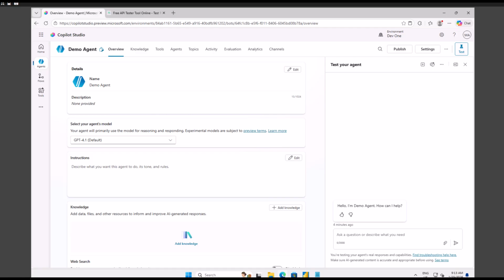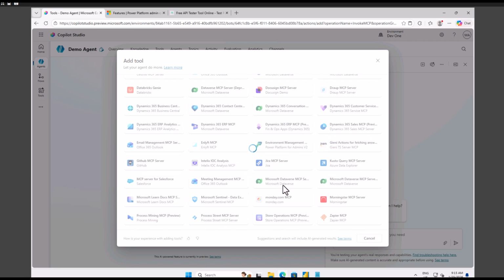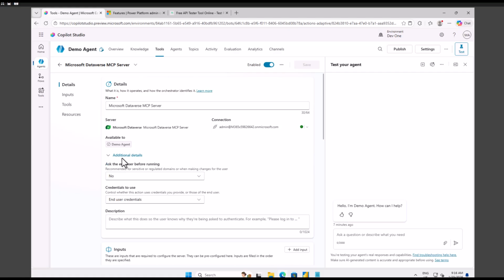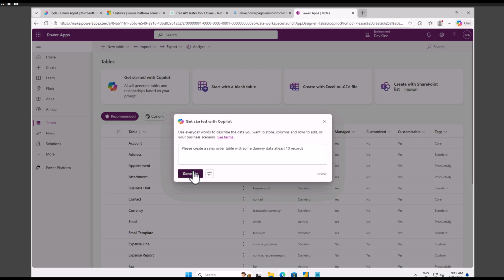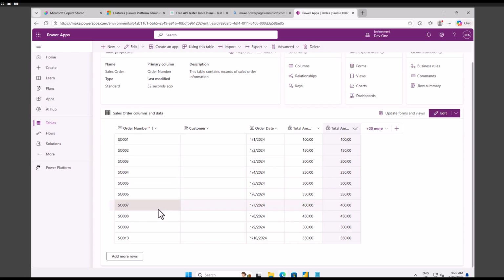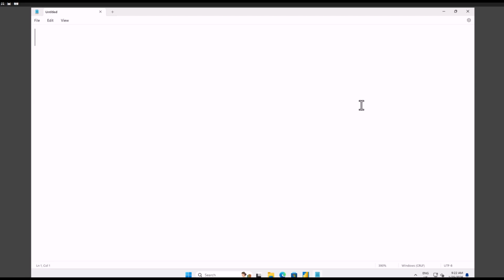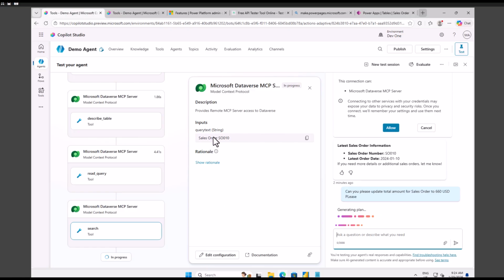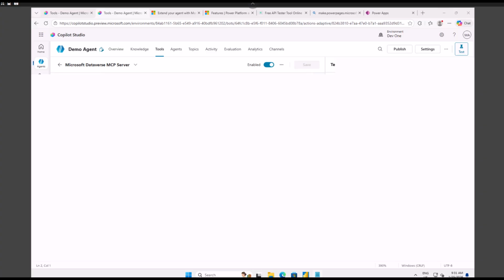How to Use Dataverse MCP Server in Copilot Studio copilotstudio Copilot Studio Tutorial #7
Copilot Studio Lecture 7: Connect Dataverse, MCP Server & Excel | Full Integration Guide

How to Use Dataverse + MCP Server in Copilot Studio (Excel Automation)

Copilot Studio to Dataverse & Excel Connection | MCP Server Explained

Build Smart Copilot with Dataverse + Excel | Copilot Studio Tutorial
In Lecture 7 of the Copilot Studio Full Course, you will learn how to connect your Copilot Agent with Dataverse, configure MCP Server, and work with Excel data step by step.

This session is very important for building real business bots because Dataverse is the backbone of Power Platform and Excel is widely used for data storage and automation.

In this video you will learn:
• What is MCP Server in Copilot Studio
• How Copilot connects with Dataverse tables
• How to read and write data from Excel
• Real-time data integration in Copilot
• Using structured data in conversations
• Practical business automation scenario

This tutorial is perfect for:
Power Automate Users
Copilot Studio Beginners
AI Chatbot Builders

By the end of this lecture, your Copilot will not be a simple chatbot — it will work with real data.